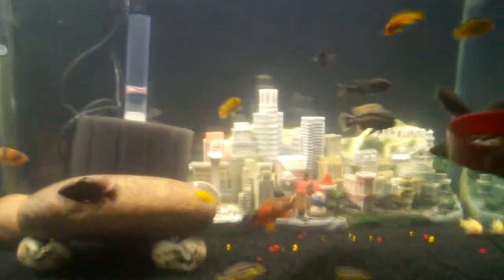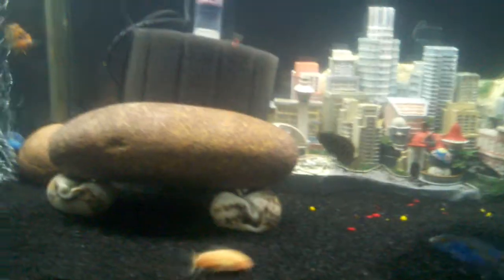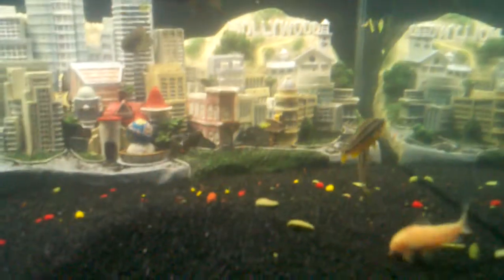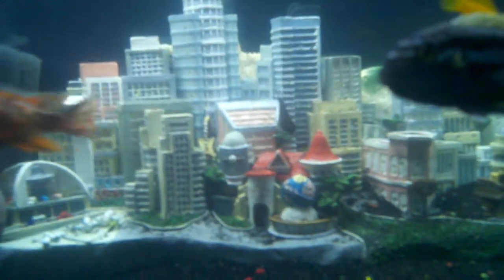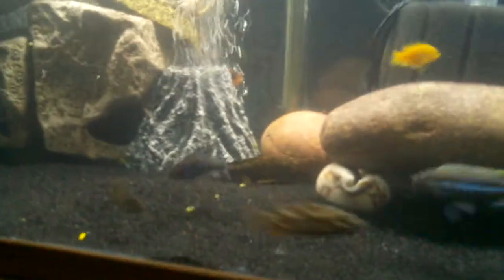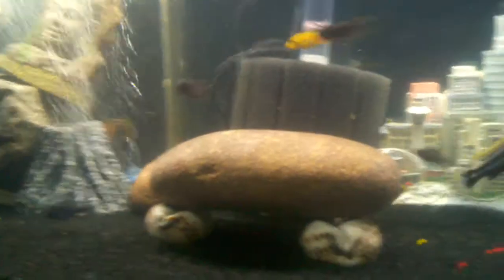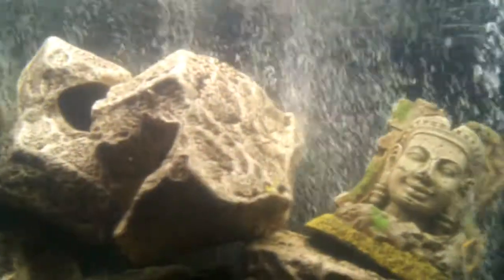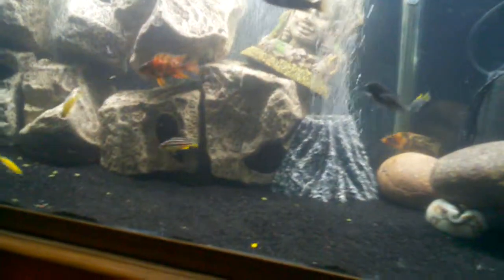Community cichlid tank update 12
Got some new fish and getting ready to do a few changes!